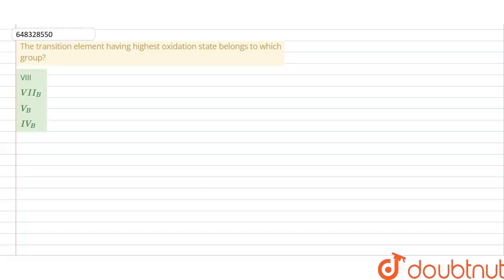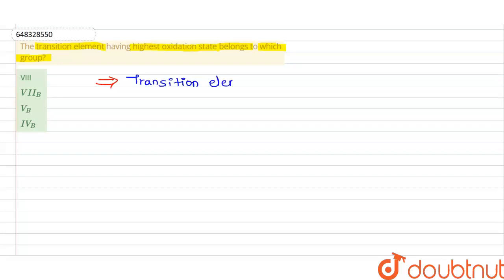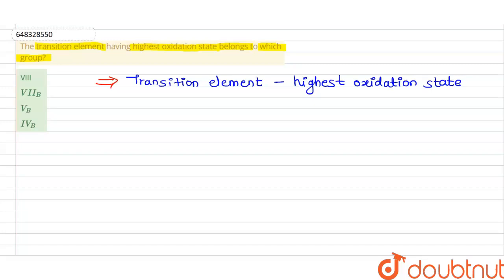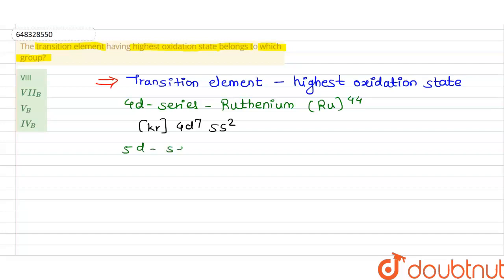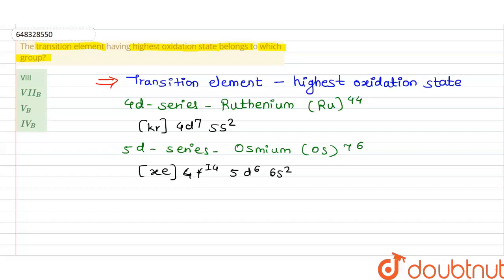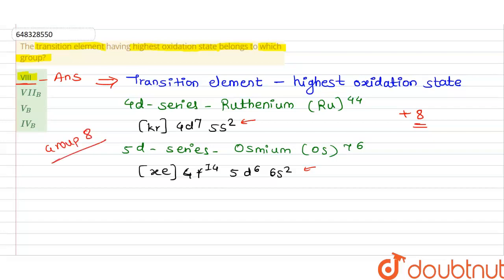The transition element having highest oxidation state belongs to which group? | 12 | D - BLOCK E...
The transition element having highest oxidation state belongs to which group?
Class: 12
Subject: CHEMISTRY
Chapter: D - BLOCK ELEMENTS
Board:IIT JEE

👉 Have Any Query? Ask Us.